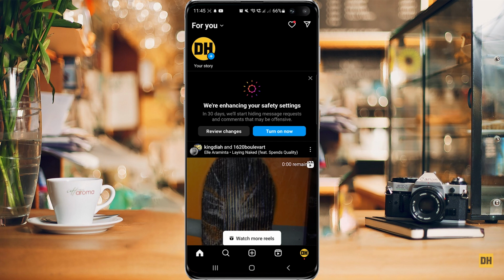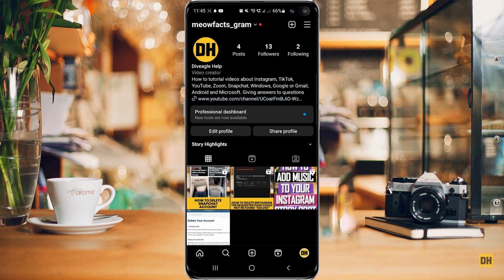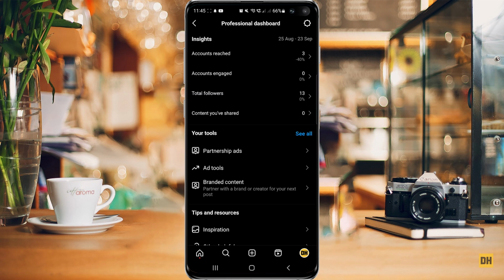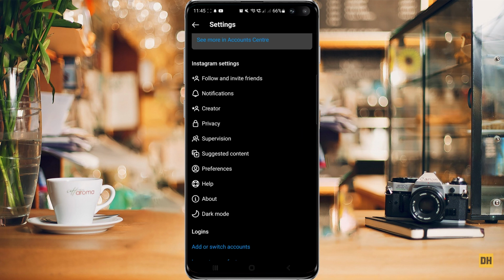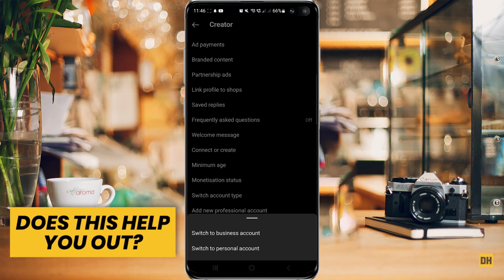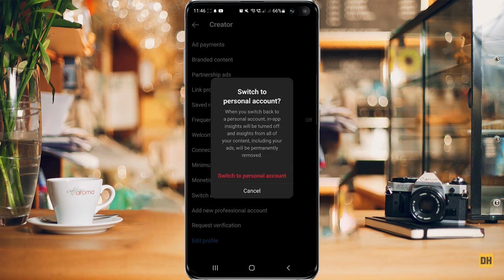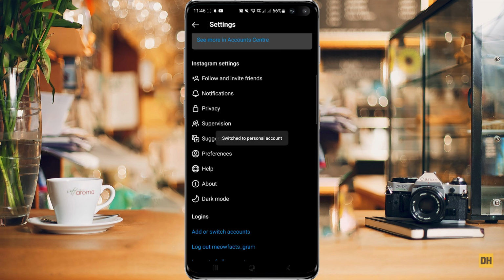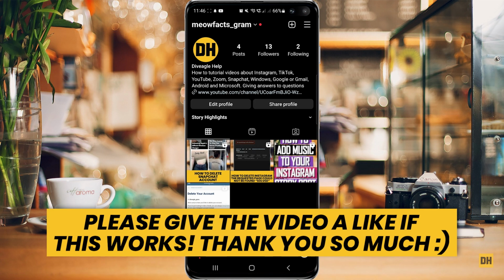How to Change Back to Personal Account on Instagram 2023 | Switch Back To Private Account Guide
How to Change Back to Personal Account on Instagram 2023 | Switch Back To Personal Account Guide. How to how to switch back to personal account on instagram 2023

⌚ Timestamps
0:00 Introduction
0:20 How to locate your profile
0:30 Access your professional dashboard
0:30 Access your creator settings
0:54  Switch to a Personal Account
1:44 Thanks

How to to Create and Use Checkbox in Ms Excel | Insert, Add & Edit Checkbox in Excel

How to delete unwanted blank pages in Word | Delete Pages in Word & Remove a Blank Page in Word